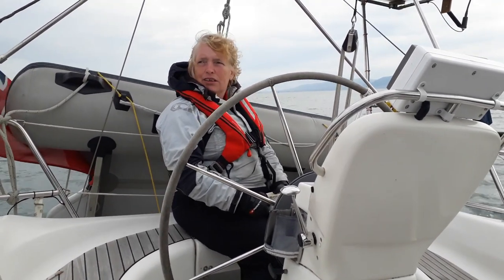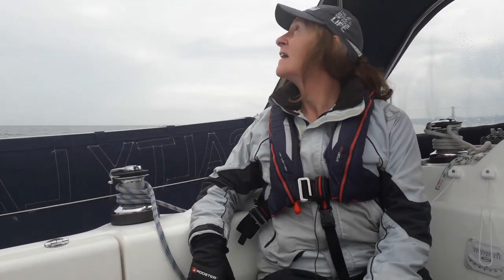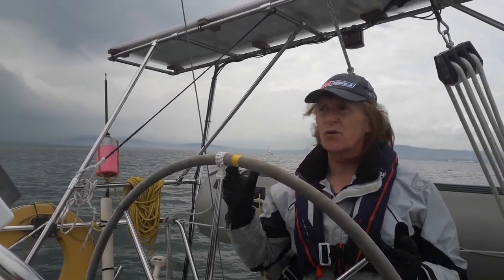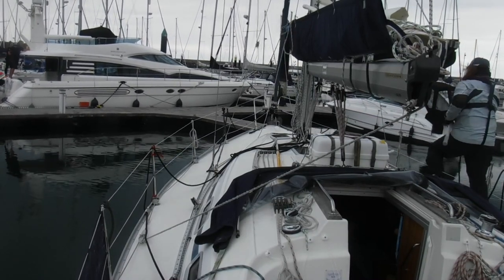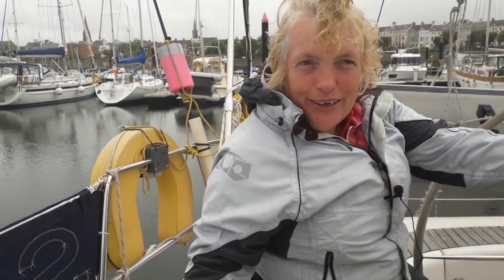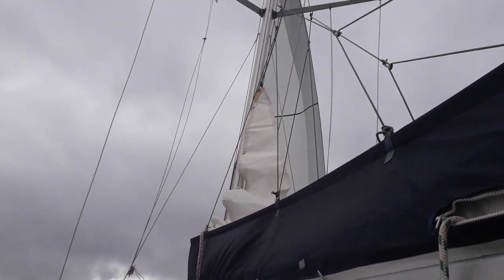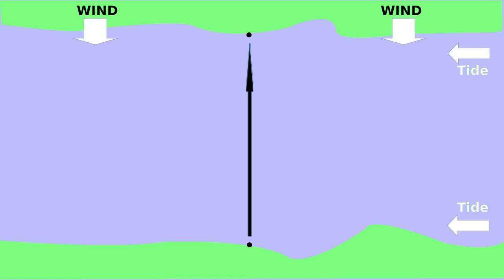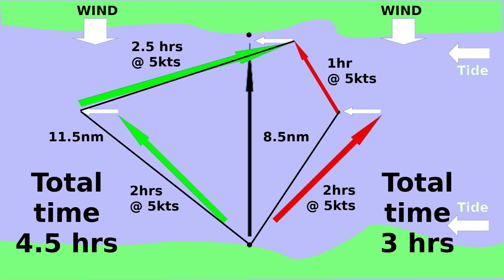Sailing faster by going slower - Yachtmaster - Lee bowing - Belfast Lough - Ep. 141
We get a number of tasks done and explore a method of cutting down journey times by, paradoxically, choosing an apparently slower course.

Coffee Jar ---

About us

Follow us